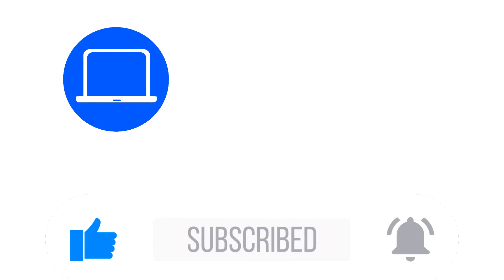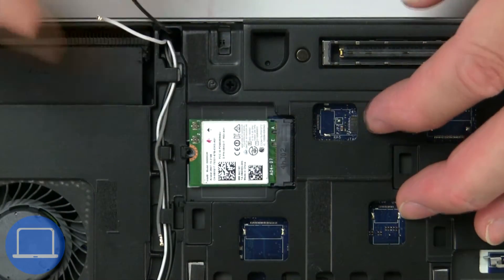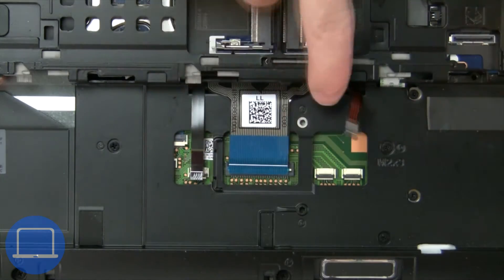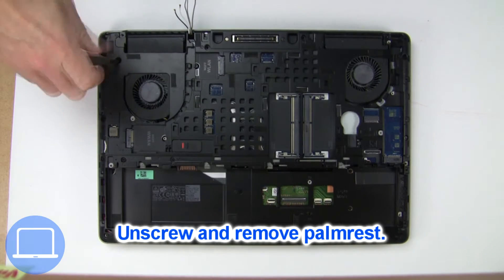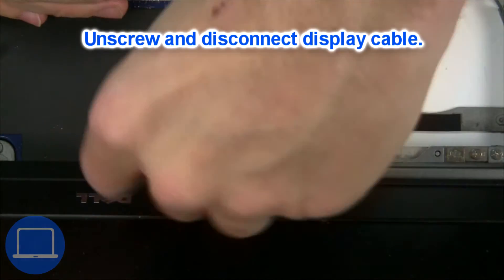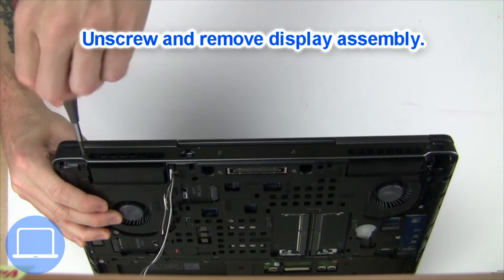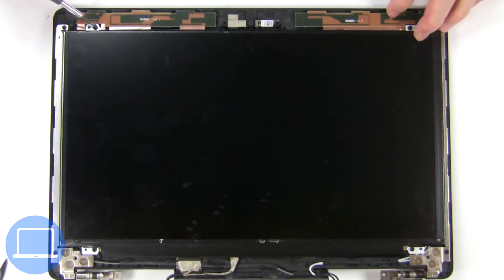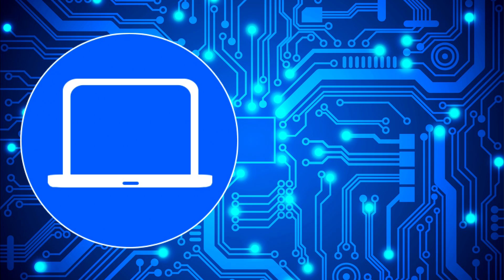Dell Precision 15-7510 (P53F001) Display Cable How-To Video Tutorial